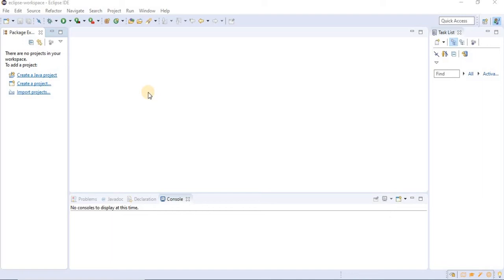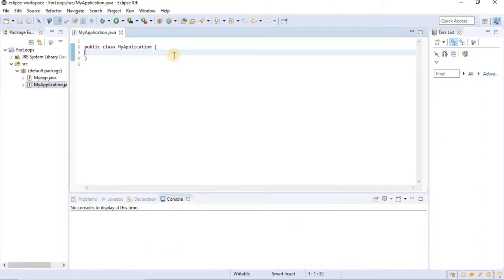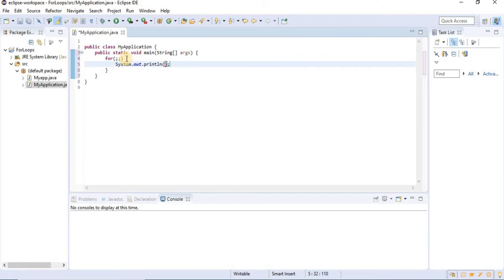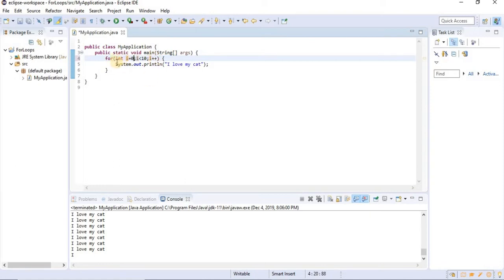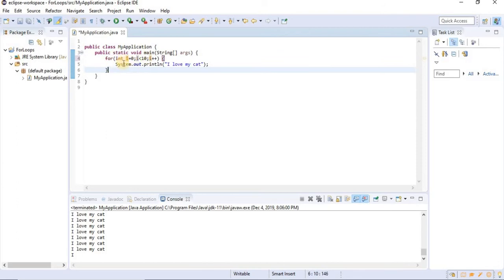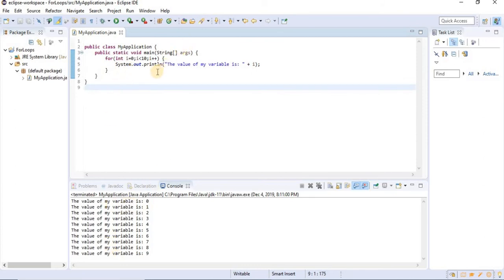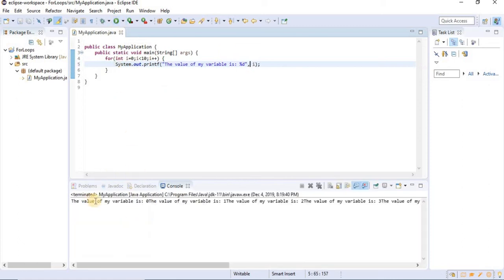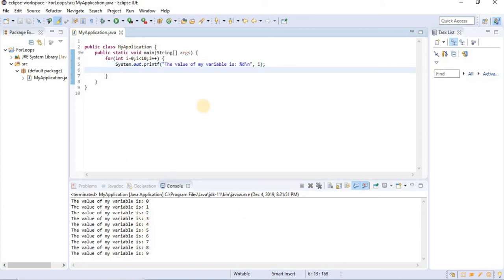Part 5 For Loops java Udemy